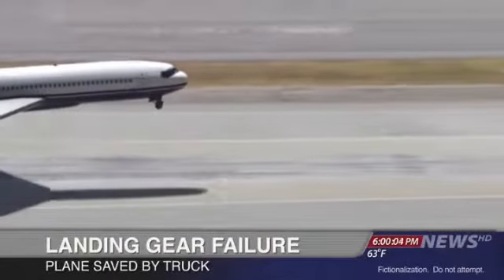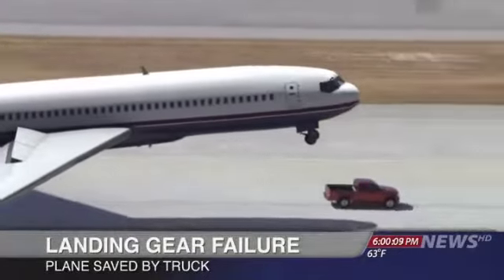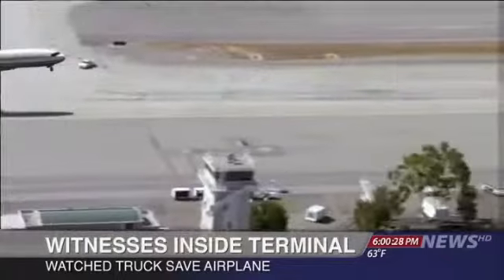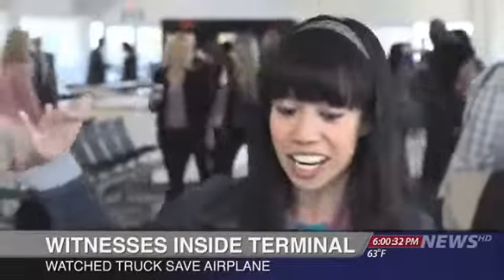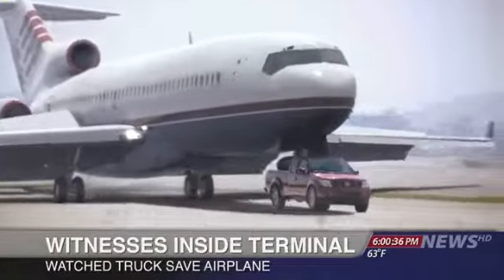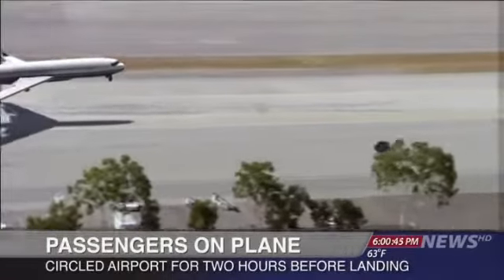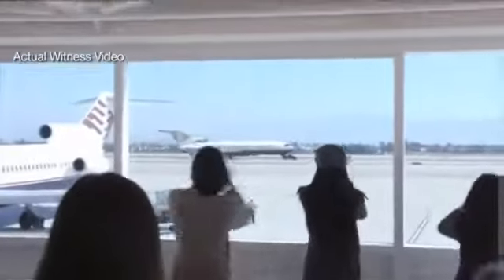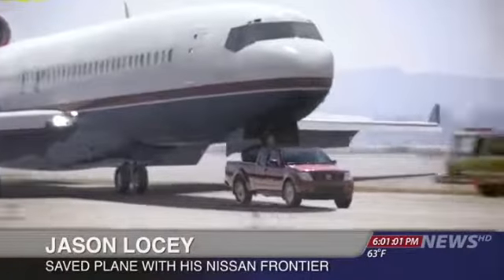Landing Truck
landing gear failure